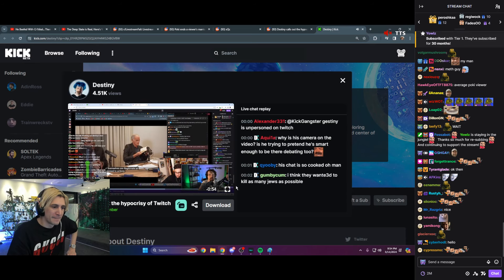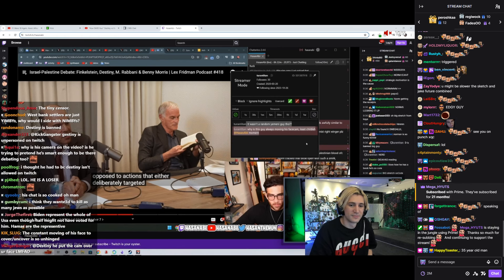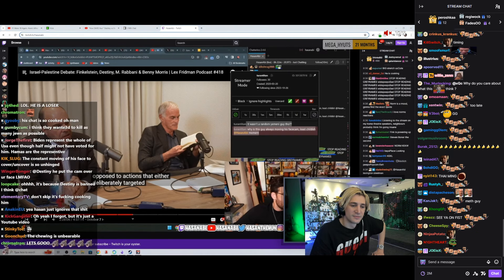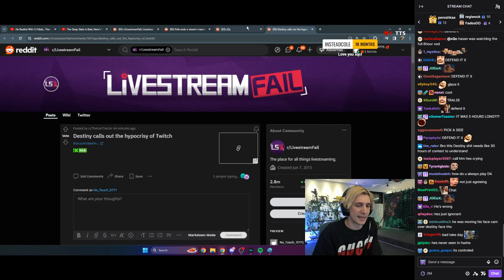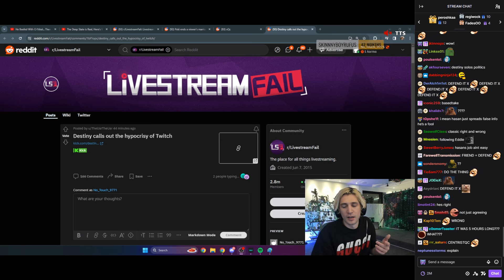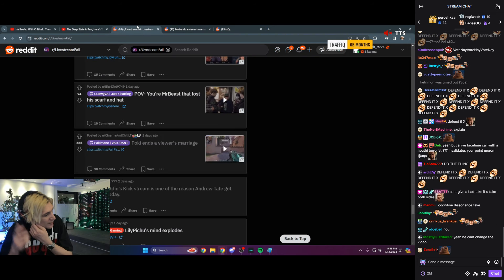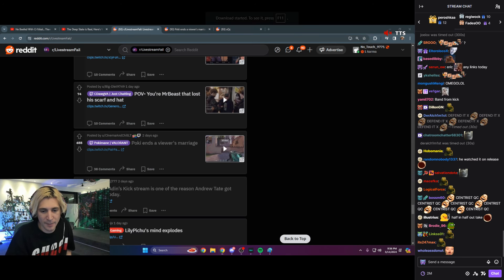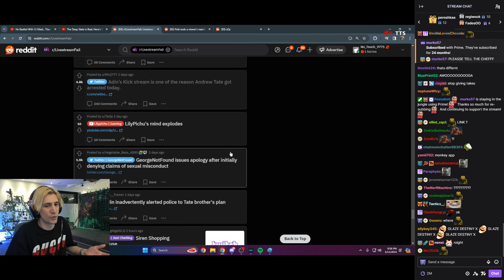xQc reacts to Destiny Calling out The Hypocrisy on Twitch